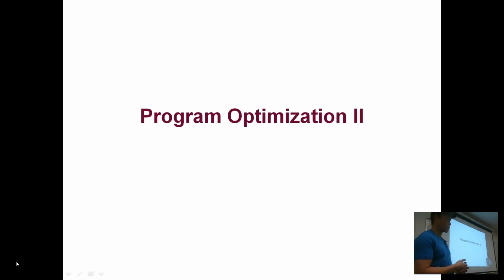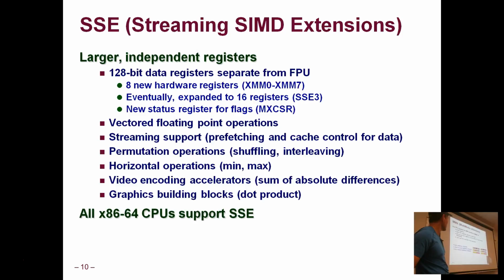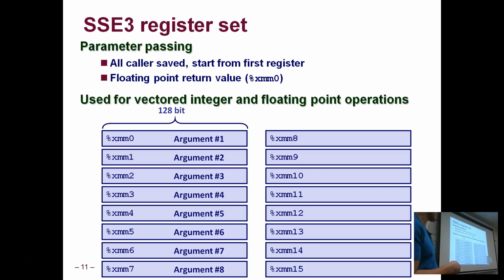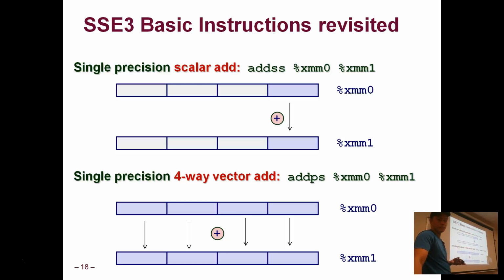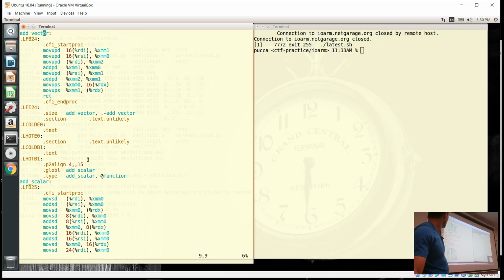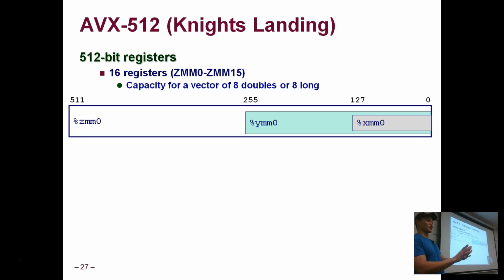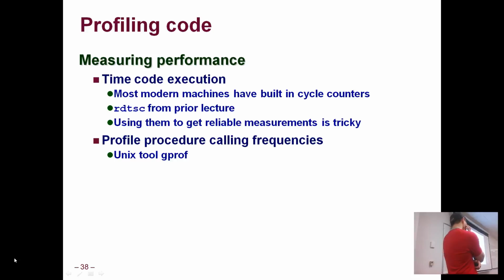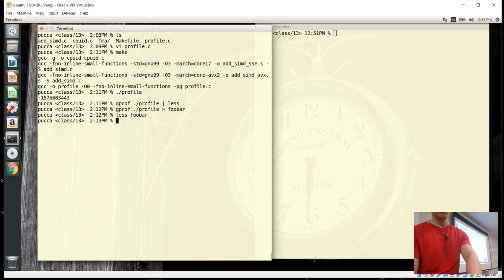2017 CS201 13 ProgramOptimizationII